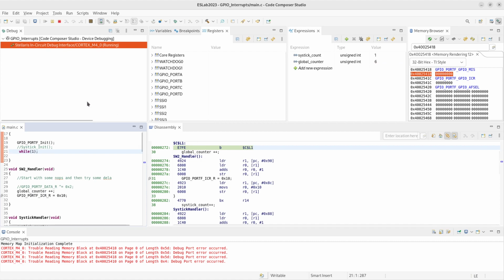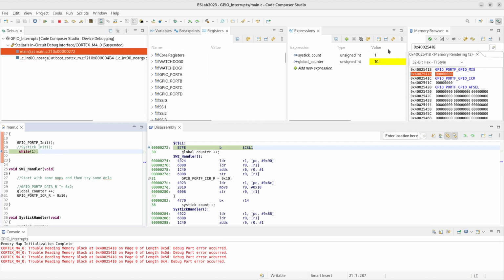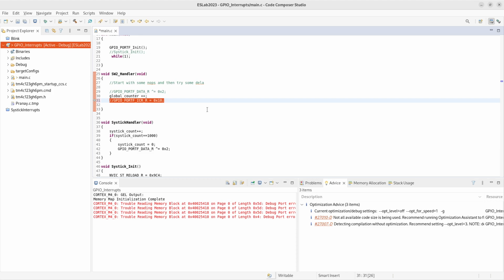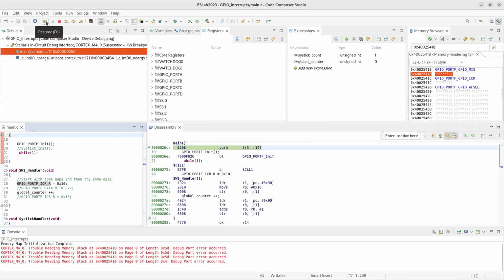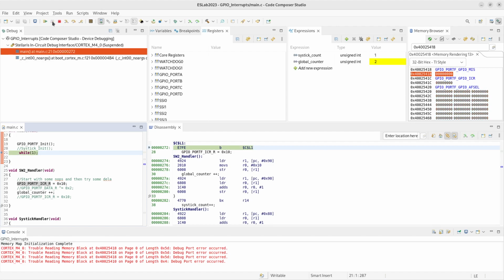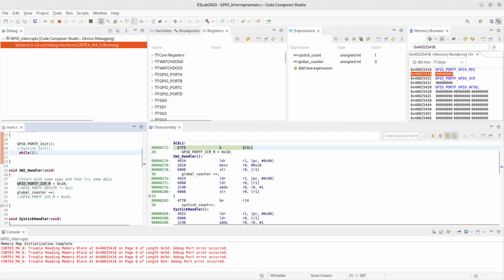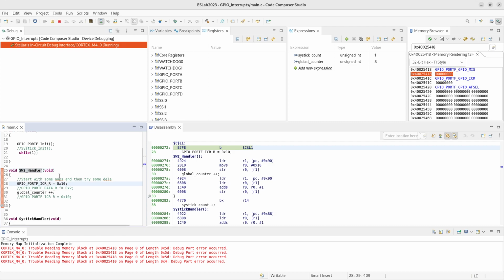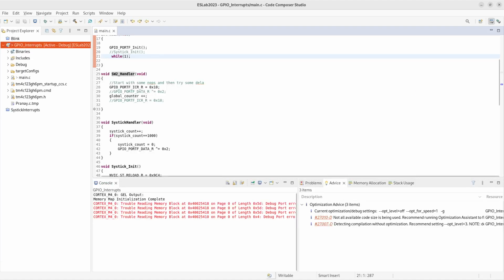EE690 Demo 10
Unexpected Behavior in GPIO ISR